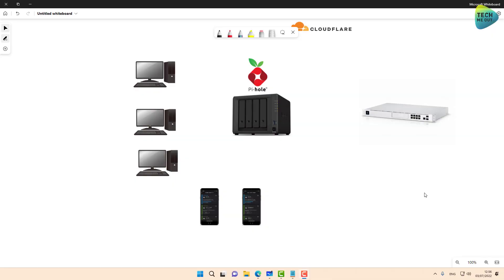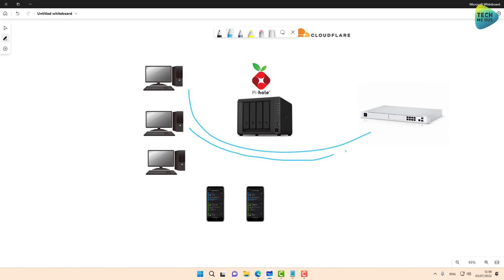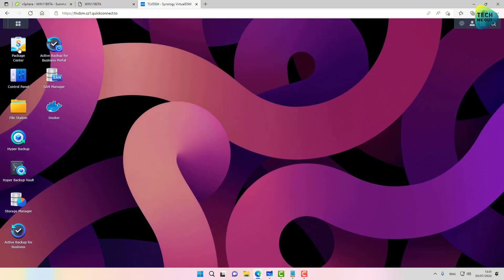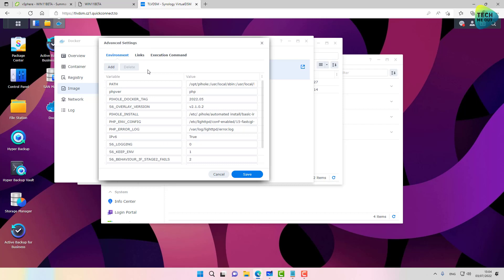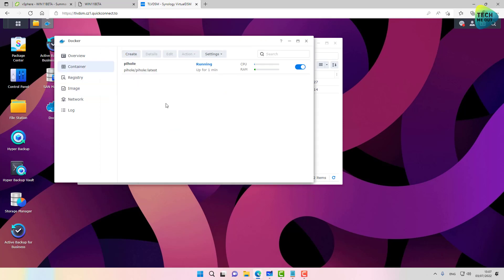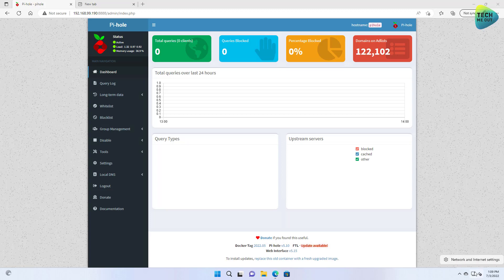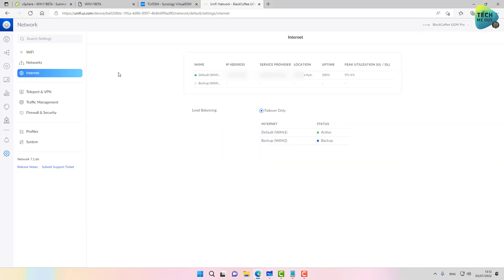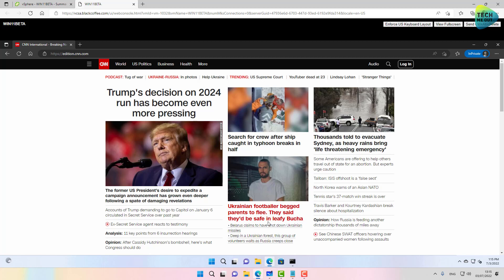Setup PiHole in a Synology NAS Docker (Whole Network DNS Filtering)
Setup PiHole in a Synology NAS Docker and start filtering DNS queries from every device on your network. If you already own a Synology NAS, you can run a PiHole instance in Docker in minutes. Watch this video to find out how.

PiHole is a DNS level application that "sits between" your endpoints and other top level DNS servers and filters out DNS queries made from your endpoint to known ad servers. See how to Setup PiHole in a Synology NAS Docker and start utilizing the "power" of this application to clean up your network from ads and much more.

Once we Setup PiHole in a Synology NAS Docker we will be able to configure the pihole and then we will configure our firewall internet settings to direct DNS queries to the pihole. The pihole will filter out queries to known ad servers and will allow all other queries to reach top level DNS servers as normal.

if you decide to Setup PiHole in a Synology NAS Docker you need to understand that if you shutdown your Synology NAS, your pihole instance is also shutdown and thus DNS filtering will not occur. so you might want to setup a second pihole server or configure devices to fallback on a known top DNS server like 1.1.1.1 or 8.8.8.8

 As always, we will defiantly welcome your input and comments about using or Setting up PiHole in a Synology NAS Docker or using Pihole in general.

Cheat sheet:
/etc/dnsmasq.d
 /etc/pihole

WEBPASSWORD - The login password for the pihole admin web interface
WEB_PORT - The port for the pihole admin web interface
DNSMASQ_LISTENING - local
ServerIP - The IP address of your Synology NAS

Video Index:
0:00 Intro
4:25 Creating the docker instance
10:03 Configuring the deployed Pihole
12:05 Configuring your router
14:36 Summary